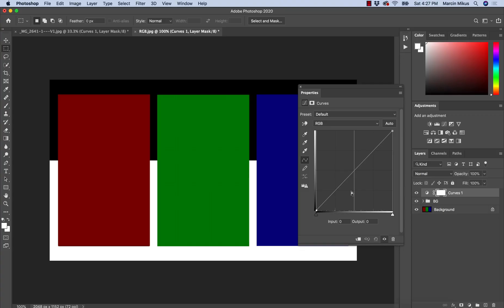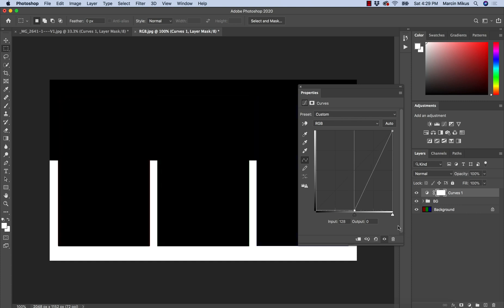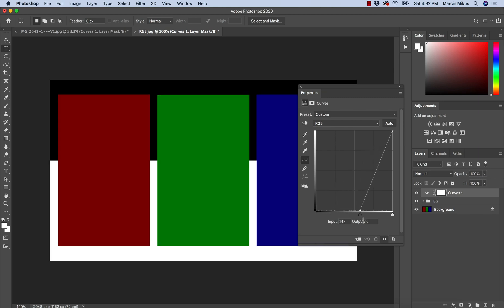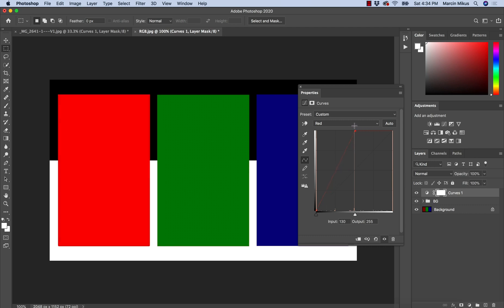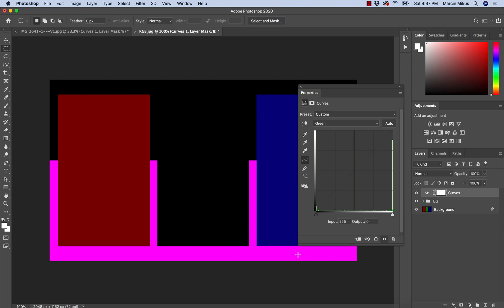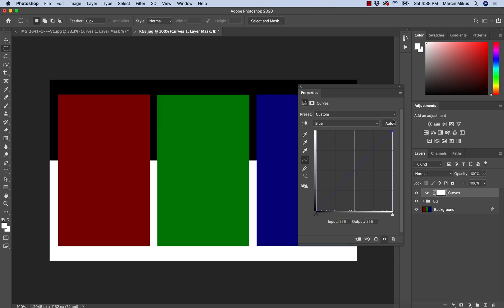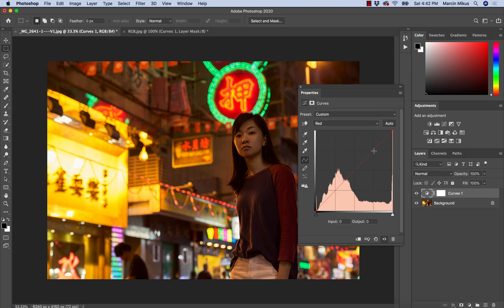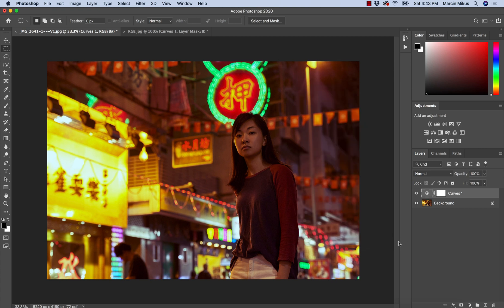Understanding Curves in Photoshop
How can you explain curved and RGB channels?
I often try to think of best ways to present how certain tool affect your image. The fact is, when we work in photoshop, work on contrasts and colors, we actually do not apply colors but we change values of lights: red light, green, light, and blue light. These three at 100% intensity give us Color white (complete brightness), and at 0% intensity leave us with complete darkness.

If we would take away one of the light from complete brightness we will be left with mix of remaining two. For example, if we take away blue light, we will be left with red and green, which in connection give us yellow!
Mixing lights in different values will be give us whole spectrum of colors!

Check this video to understand how photoshop and curves work. Understanding RGB is key to understanding photography and color grading.